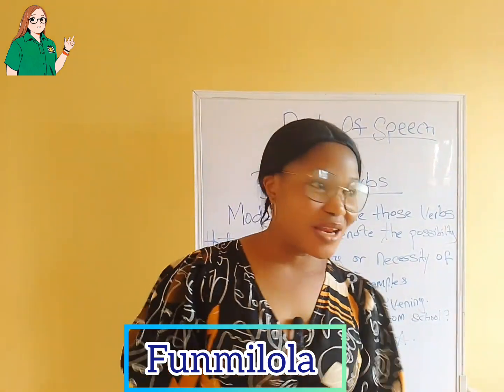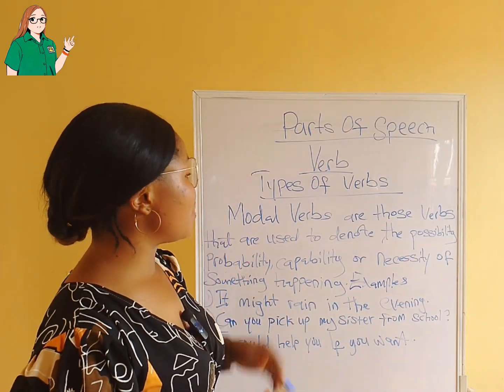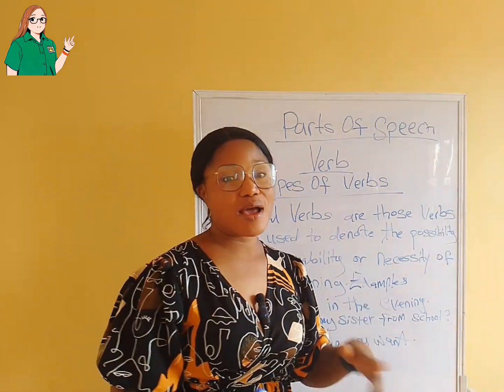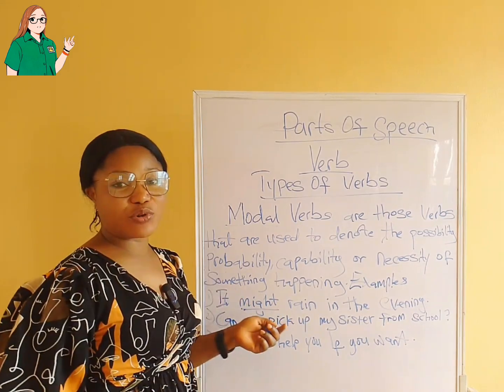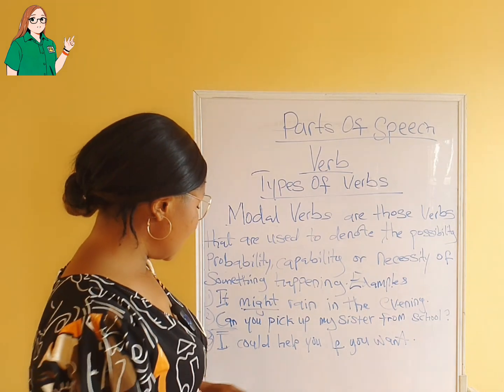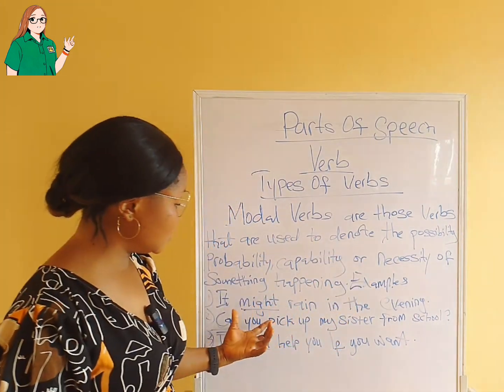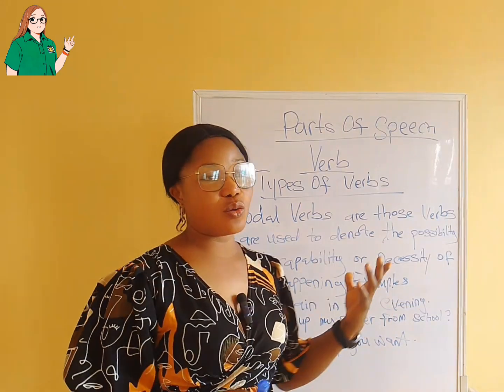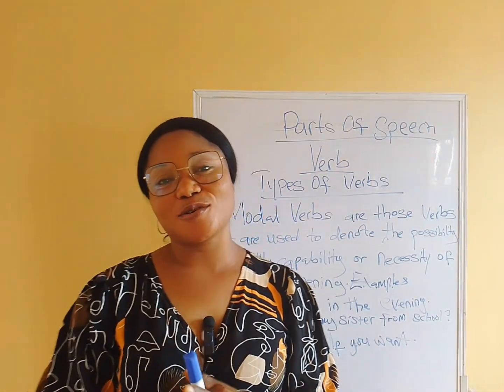PARTS OF SPEECH, TYPES OF VERY, MODAL VERBS